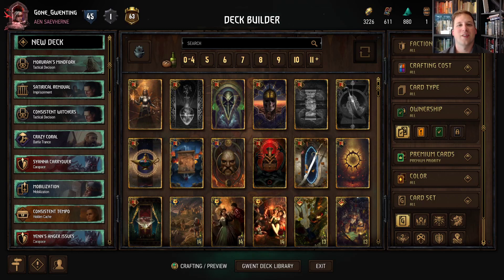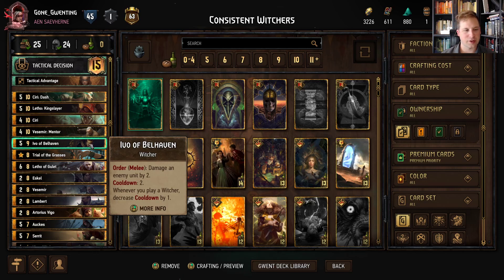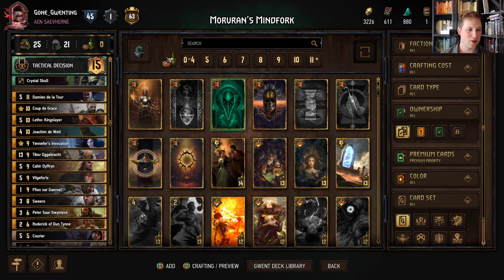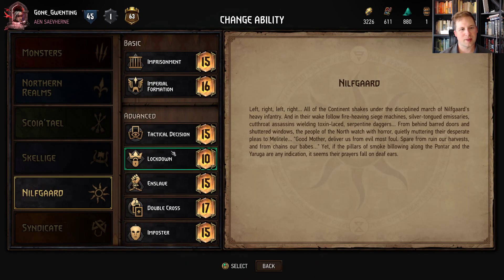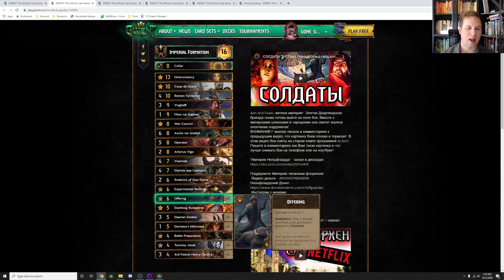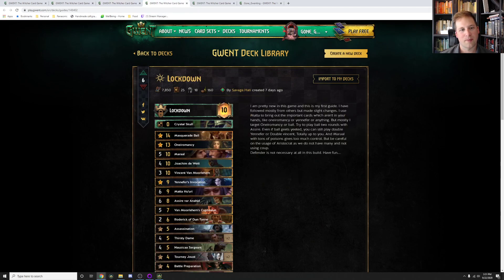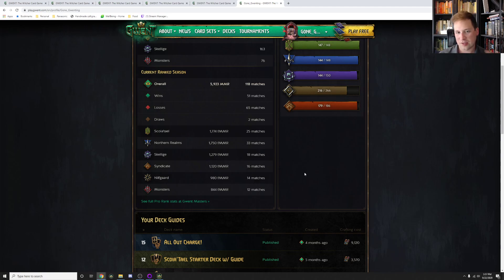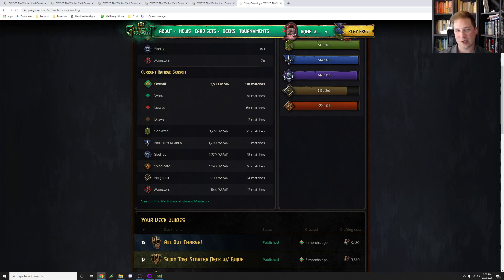Nilfgaard Deck Review [GWENT] - Thirsty Thursdays